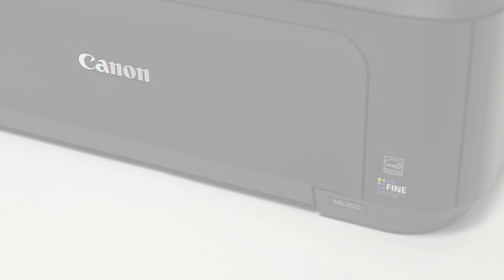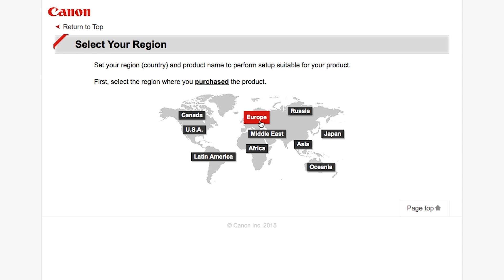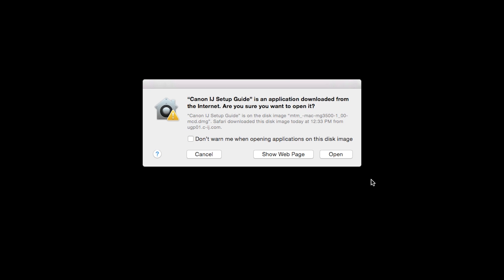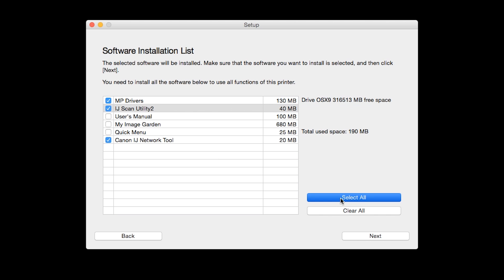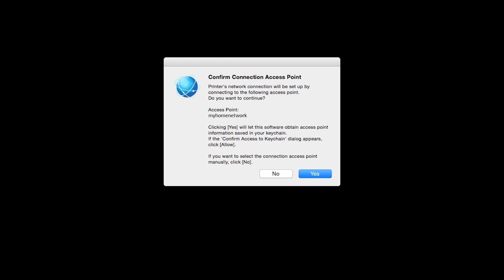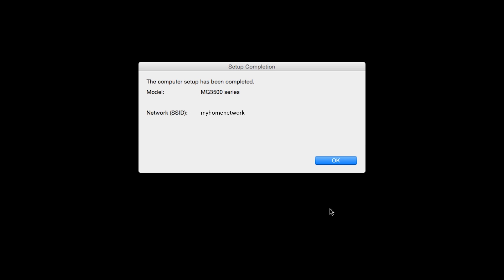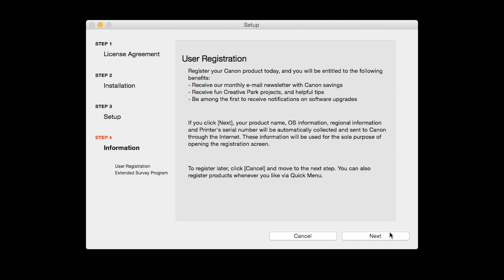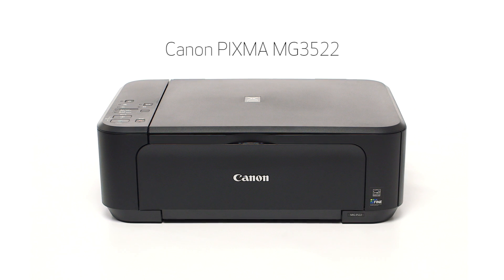Canon PIXMA MG3522 - Wireless Setup with a USB cable on a Mac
Effortlessly set up your Canon PIXMA MG3522 printer to print on a wireless network using a USB cable and Mac computer. Visit the Canon website for more How-To Video tutorials.